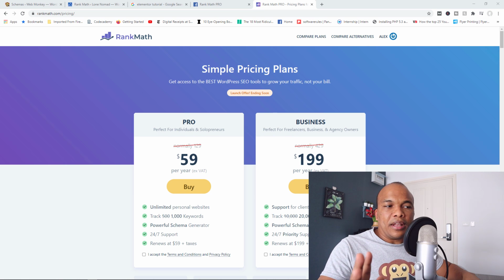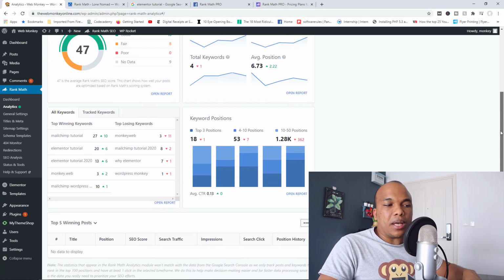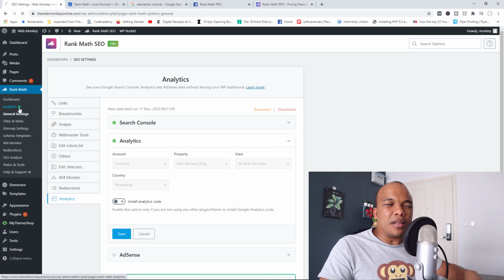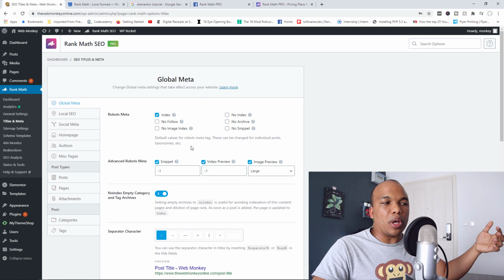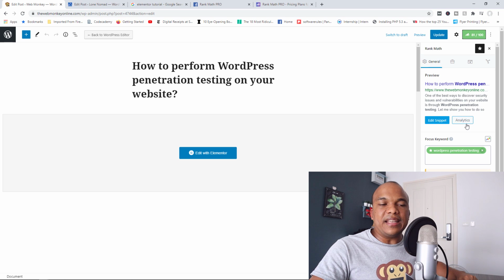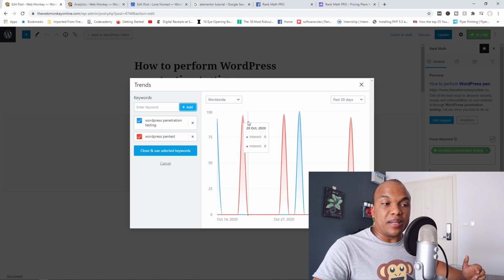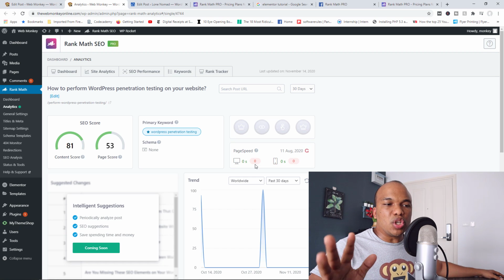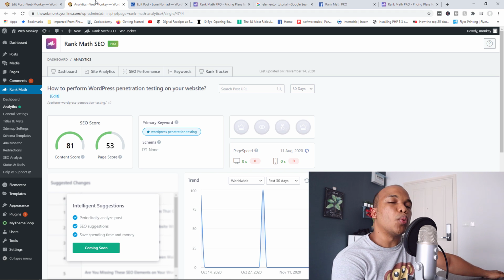RankMath PRO - Quick Review (Yay or Nay)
Alright so the eagerly awaited premium version of RankMath is finally out and in this video I am going to give you a quick walkthrough of the new features and my first impressions about the plugin.